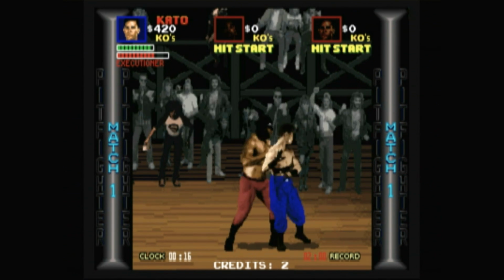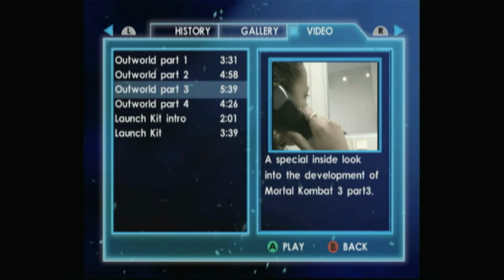CGRundertow MIDWAY ARCADE TREASURES 2 for Nintendo GameCube Video Game Review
Classic Game Room presents a CGRundertow video game review of Midway Arcade Treasures 2 for the Nintendo GameCube, also available on PS2 and Xbox.  Some of the vast backcatalog of Midway's arcade classics gets complied once again, this time featuring more of their late 80s and early 90s hits.  This collection includes 20 games:  APB, Arch Rivals, Championship Sprint, Cyberball 2072, Gauntlet II, Hard Drivin', Kozmik Krooz'r, Mortal Kombat II, Mortal Kombat 3, NARC, Pit-Fighter, Primal Rage, Rampage World Tour, Spy Hunter II, Timber, Total Carnage, Wacko, Wizard of Wor, Xenophobe, and Xybots.  There's a wide a variety of gameplay, from fighters to shooters to sports, and this compilation will surely bring back some memories for many gamers.  This review features Midway Arcade Treasures 2 gameplay footage and commentary from CGRundertow reviewer Kevin.